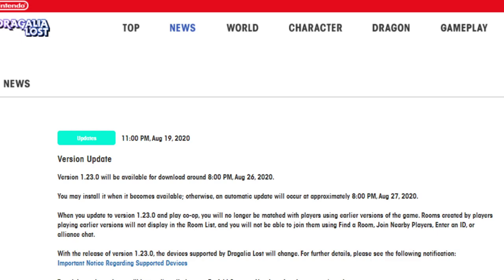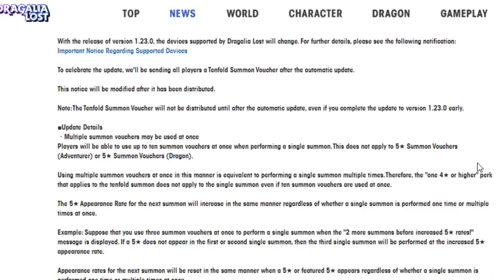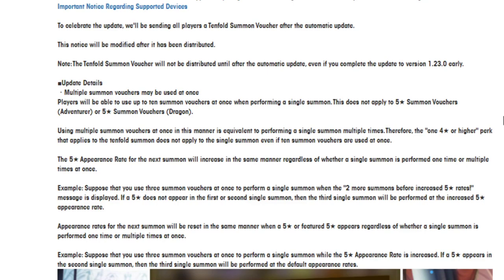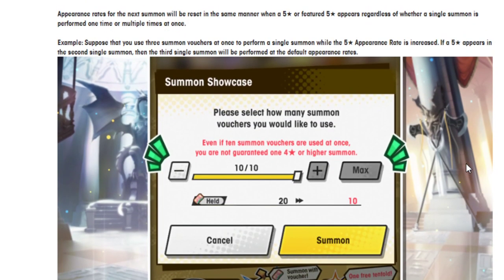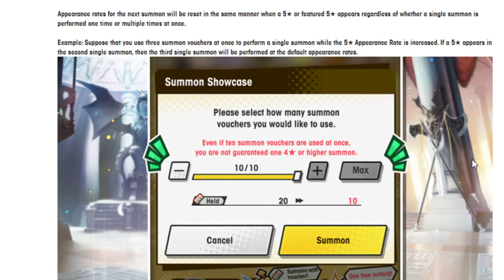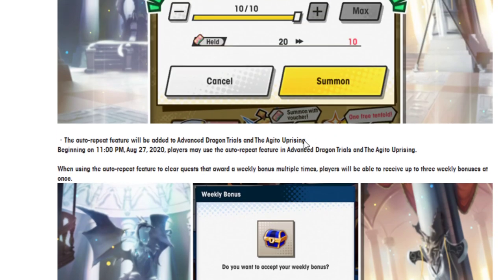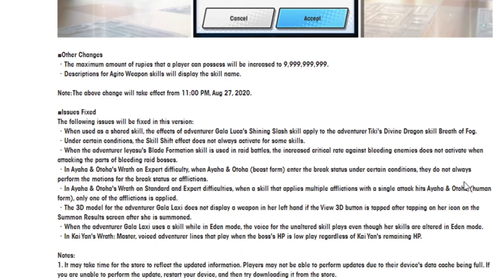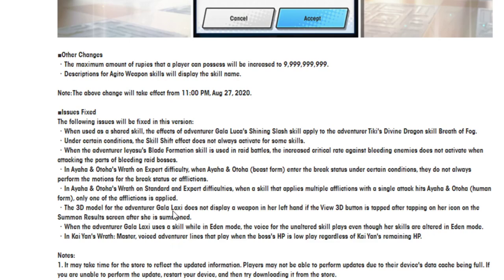Talking about the1.23.0 update coming to Dragalia Lost!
Wokey gives his thoughts on the upcoming update! Simple description really